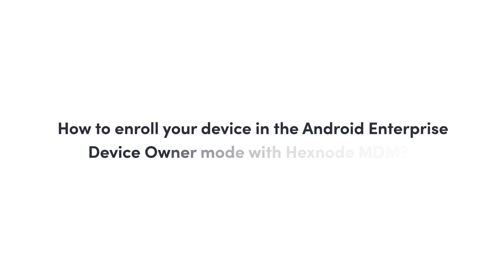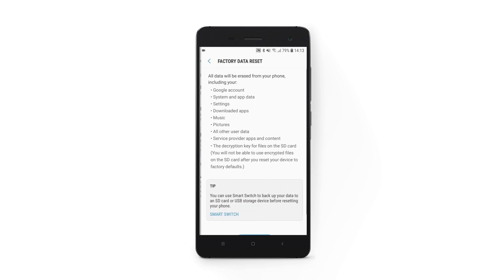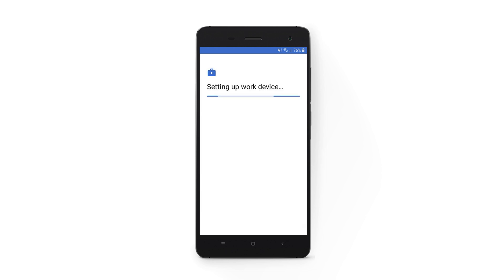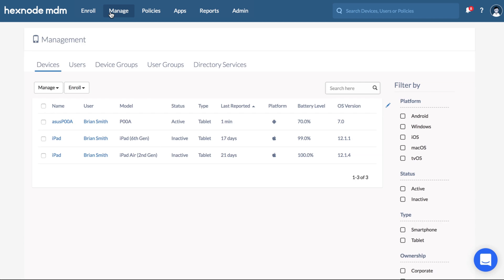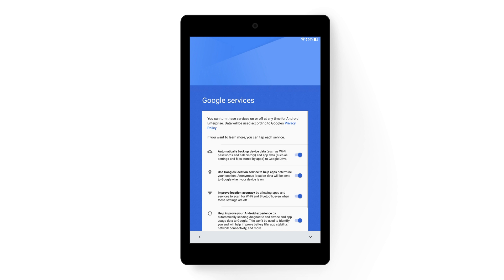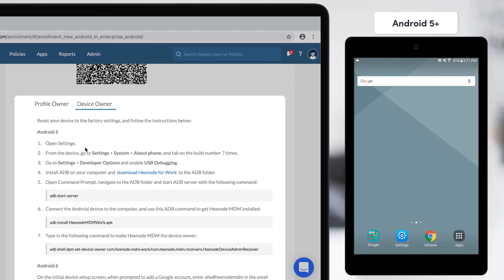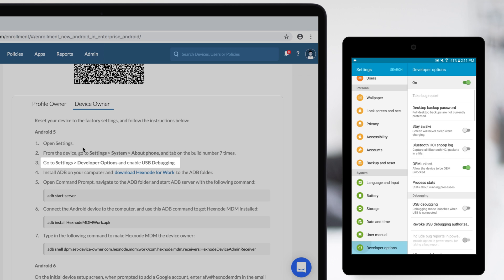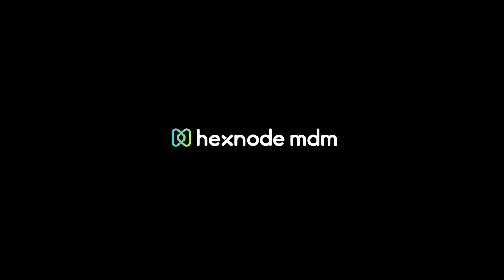How to enroll your device in the Android Enterprise Device Owner mode with Hexnode MDM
Learn how you can use Hexnode to deploy your corporate-owned devices in Android Enterprise Device Owner mode for a fully-managed device experience.